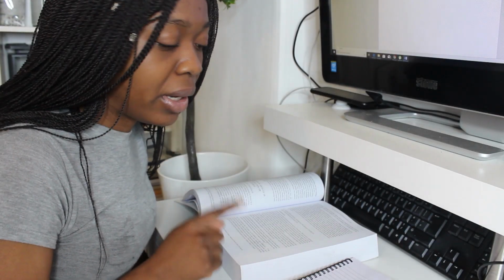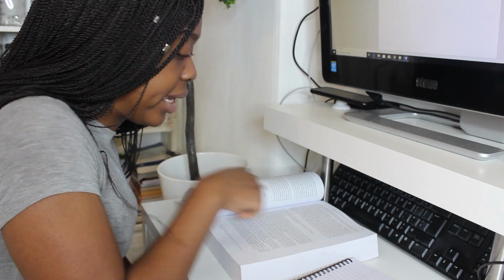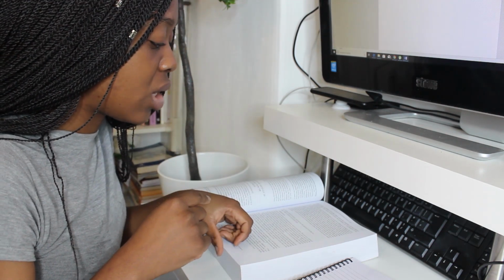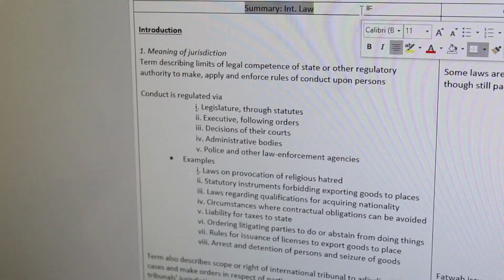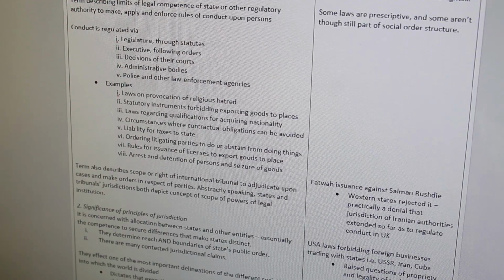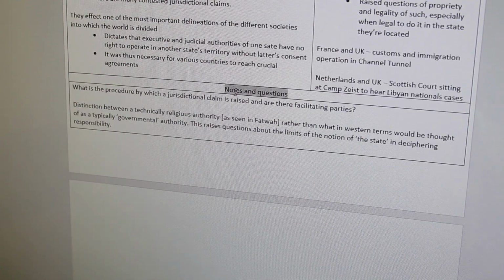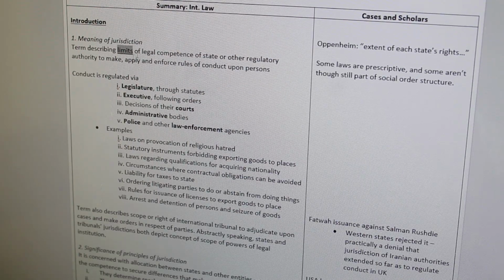HOW I MAKE EFFECTIVE NOTES AS A LAW STUDENT (DIGITAL)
How I make effective notes on my Law readings. Enjoy!